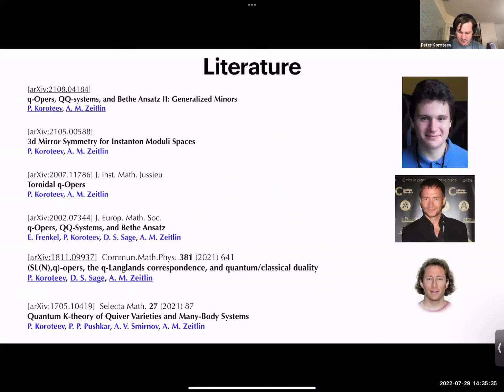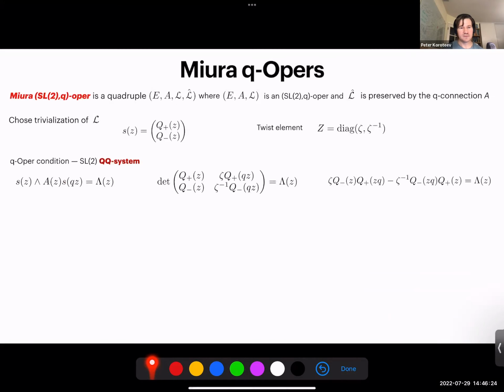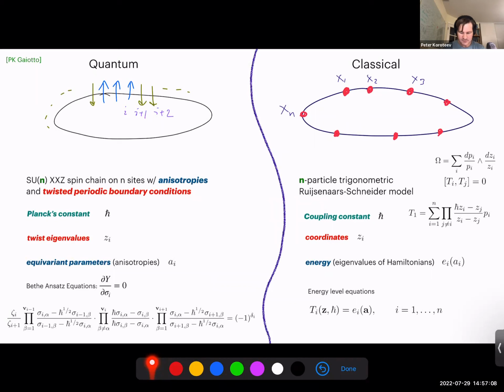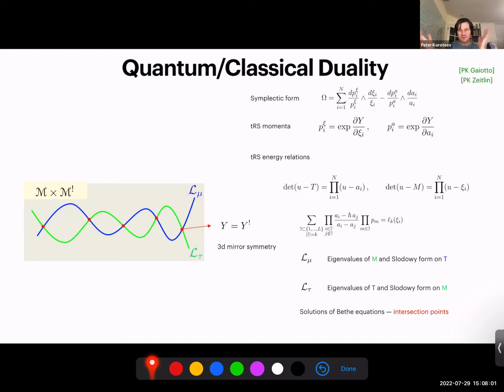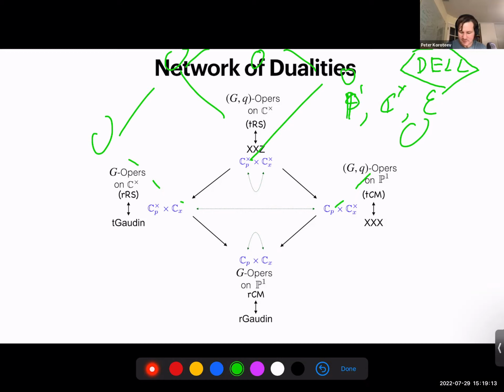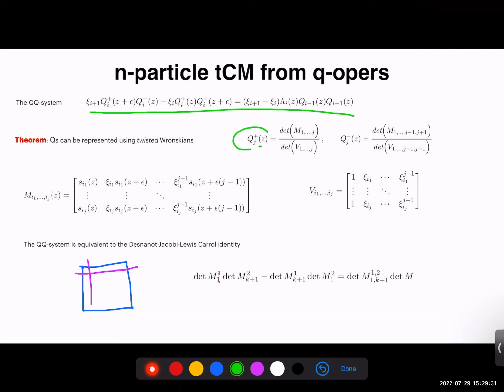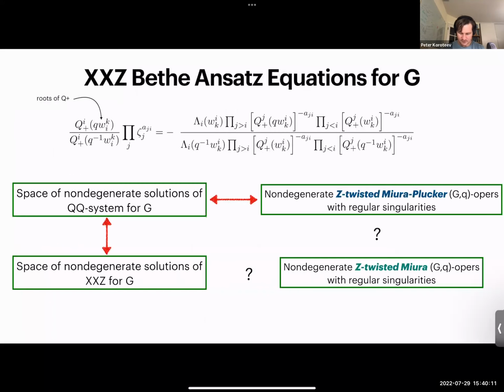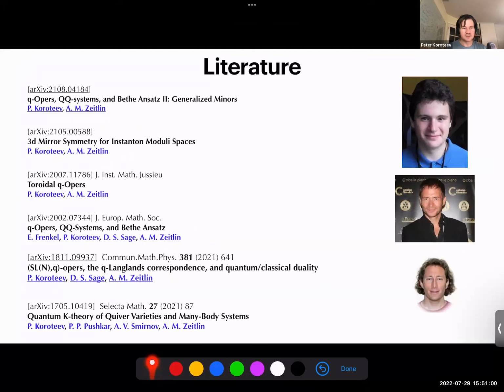ANZGSF: Peter Koroteev (Berkeley) q-Opers - what they are and good for?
Speaker: Peter Koroteev (University of California, Berkeley)

Title: q-Opers — what they are and what are they good for?

Abstract: I will introduce the new geometric object - (G,q)-opers on a Riemann surface where G is a simple simply connected Lie algebra. I will describe their applications in geometric Langlands and integrable systems. Using the formalism of (G,q)-opers we can describe a spectrum of quantum integrable models, like XXZ spin chains and their generalizations in representation theory (so called quantum/classical duality). As a different application we can study wall crossing transformations between fundamental solutions of Fuchsian ODEs with regular singularities (ODE/IM correspondence) using (G,q)-oper connections.